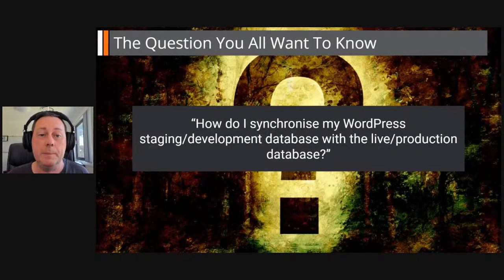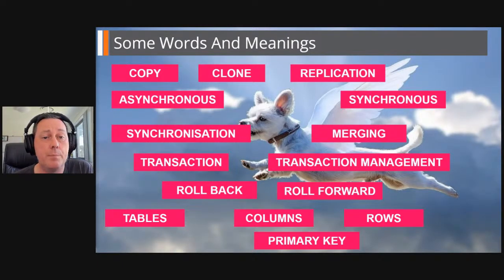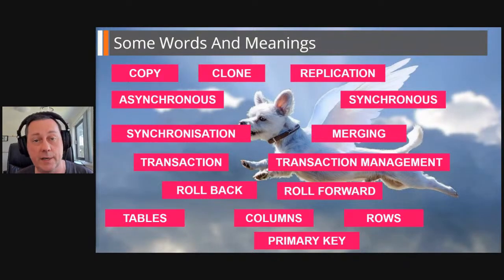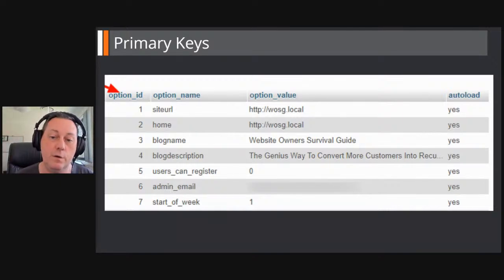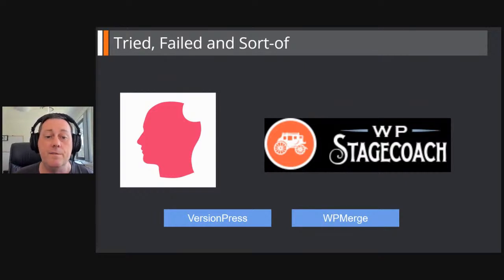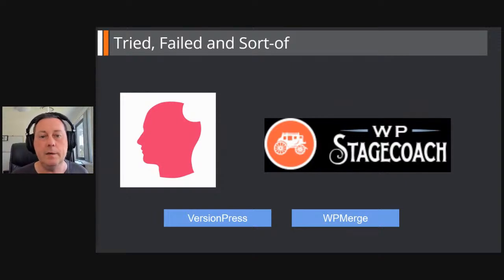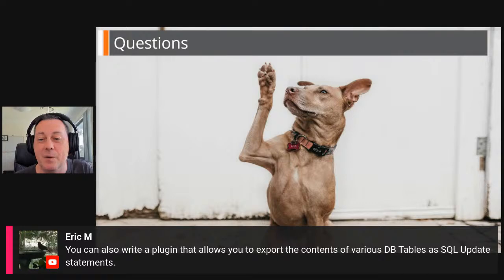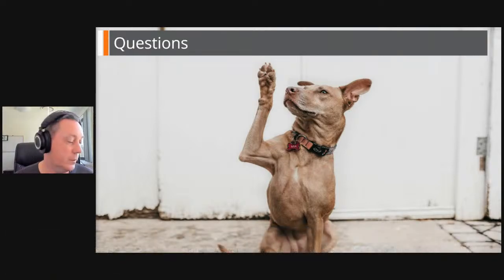WordPress Database Synchronisation Between Servers - WPQuickies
In this lunchtime WPQuickies, I'll be talking about WordPress database synchronisation.

I get asked how to sync DB's between local, dev, staging and production servers at least once a week.

Here's what I know.

🌟Highlights:
* DB Sync vs DB Replication
* What Are Primary Keys?
* Relational WP Data
* The methods I use

Target Audience: Designers, Developers